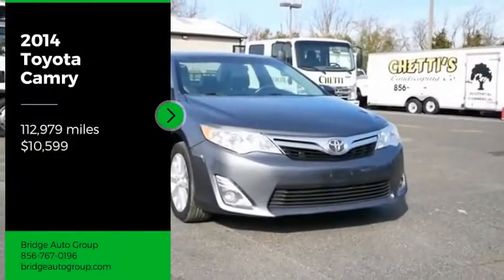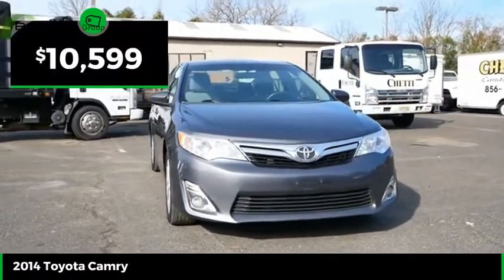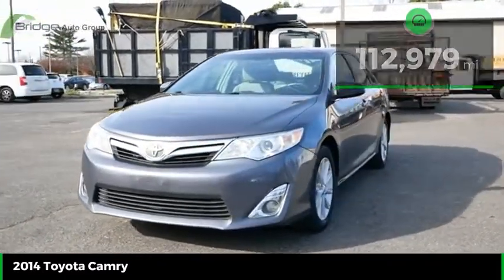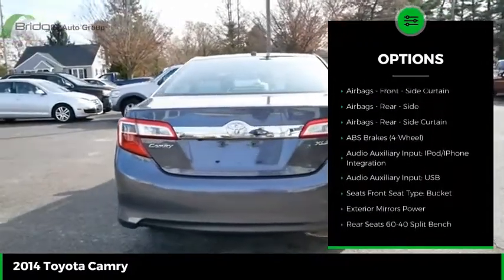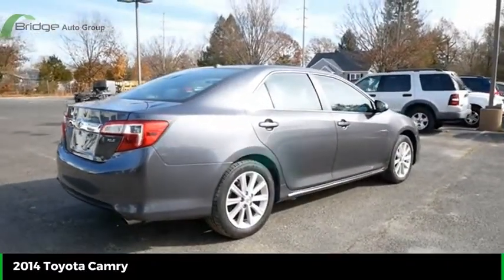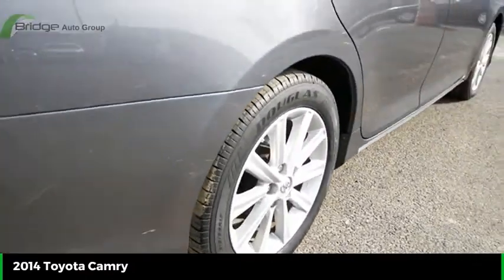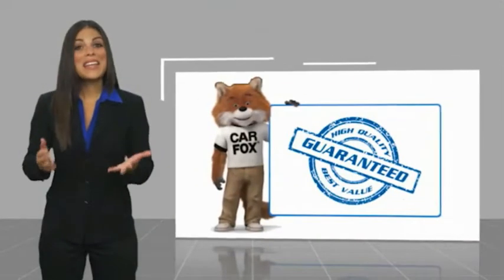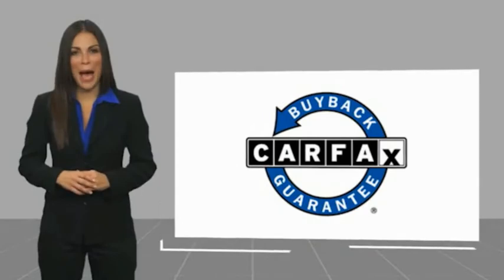2014 Toyota Camry XLE 23240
2014 Toyota Camry XLE
2014 Toyota Camry XLE

* 2014 ** Toyota * * Camry * * XLE *  This reliable 2014 Toyota Camry XLE comes with a variety of features, including braking assist, stability control, traction control, anti-lock brakes, dual airbags, side air bag system, digital display, and airbag deactivation.  Rocking a ravishing gray exterior and an ash interior, this car is a sight to see from the inside out.  This one's a keeper. It has a crash test safety rating of 5 out of 5 stars.  Interested? Call today to take this vehicle for a spin!